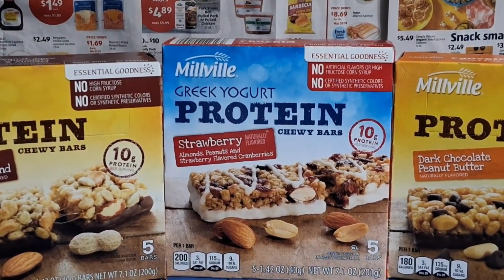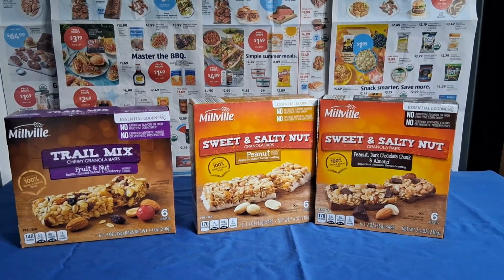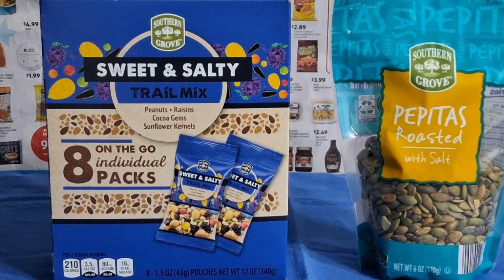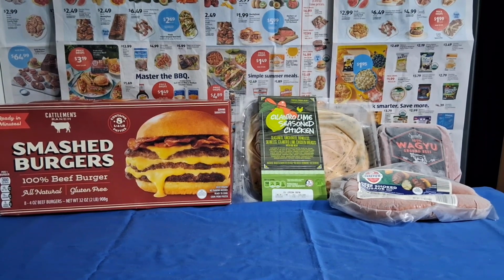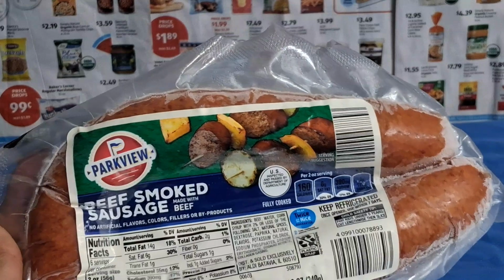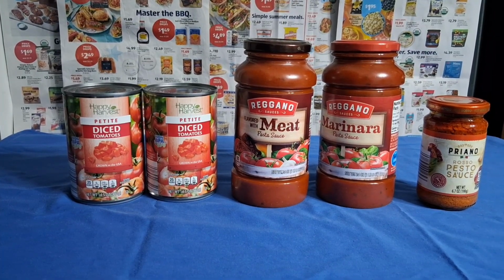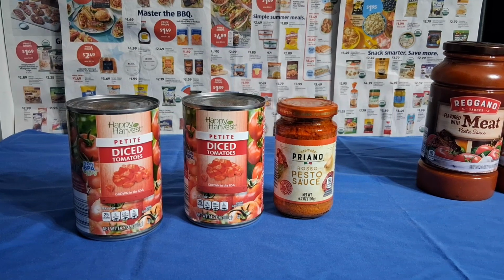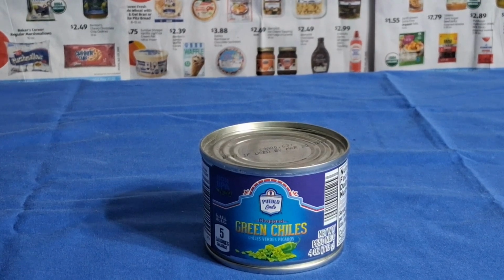ALDI Haul🛒 Stocking Up The Pantry 🍿🍫 and Deep Freezer🧊